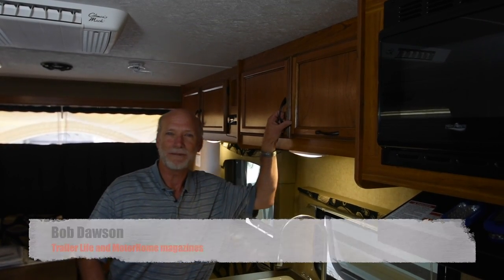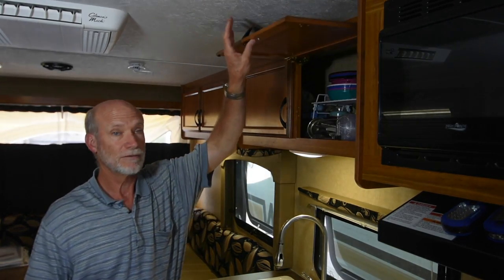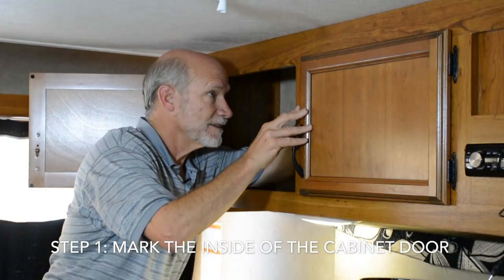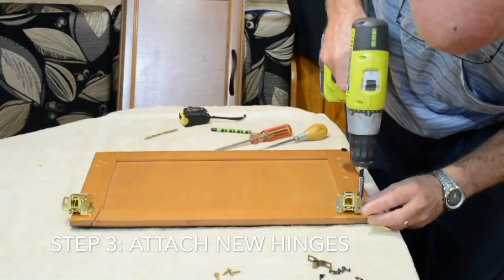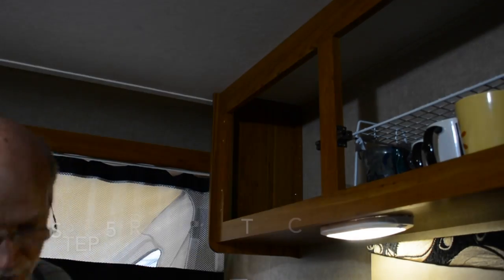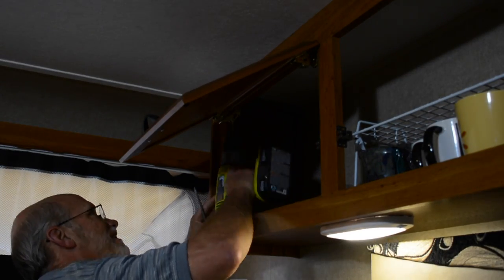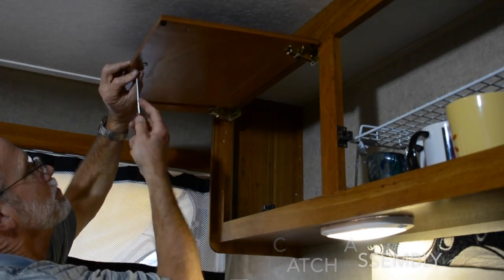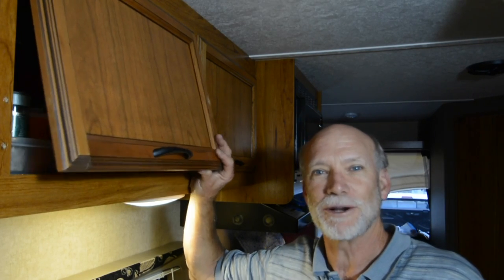RV Smart: Rehinge RV Cabinet Doors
Cabinet doors in your way? Trailer Life and MotorHome magazines' Bob Dawson shows you how to rehinge those doors so they swing vertically and out of your path.